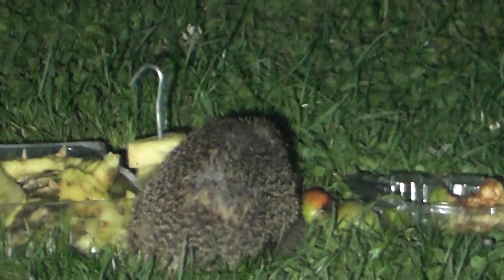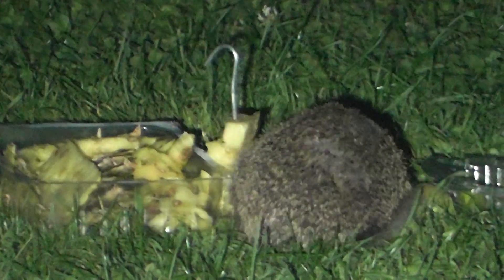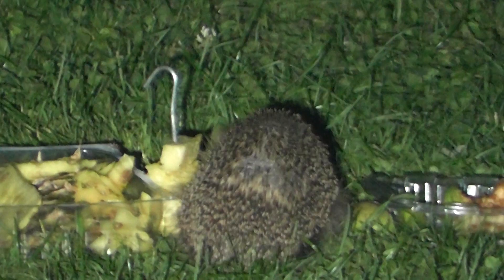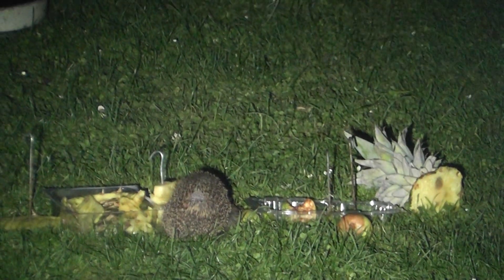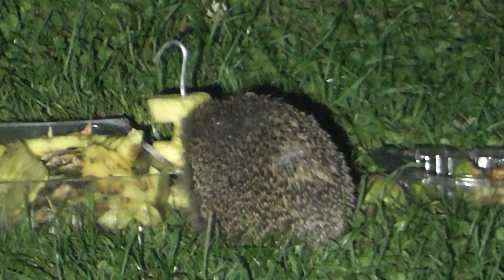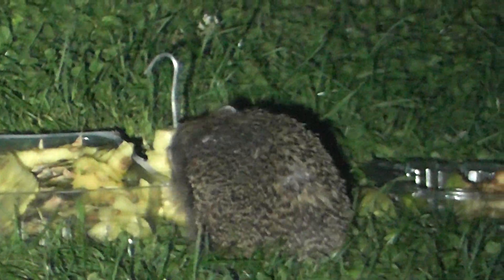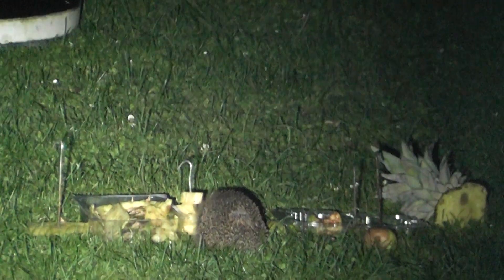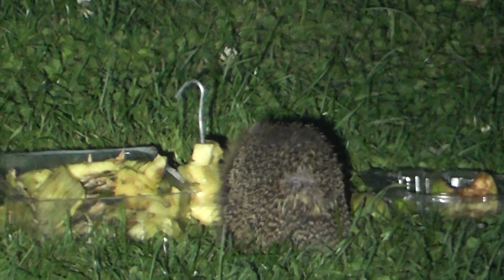share Hedgehog eats fruit pineapple etc 22jul19 Cambridge UK 1133p